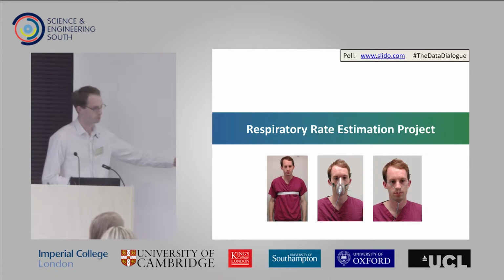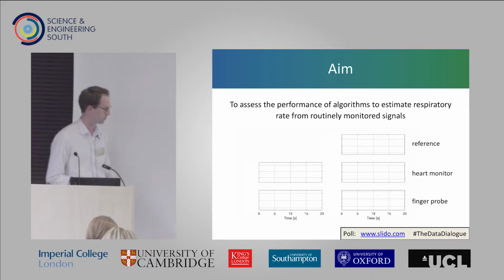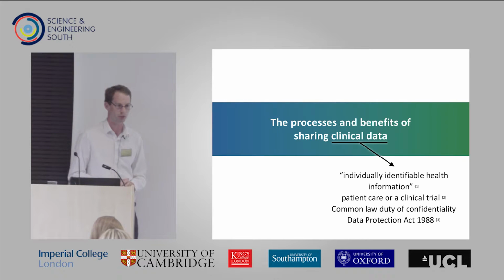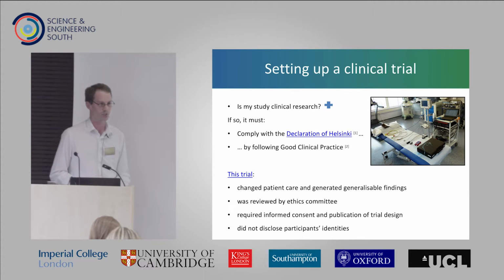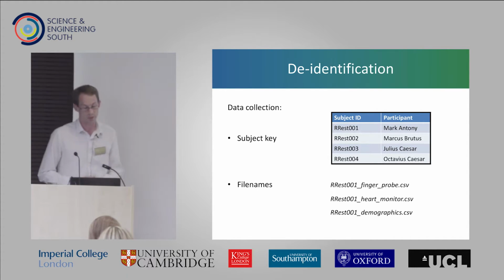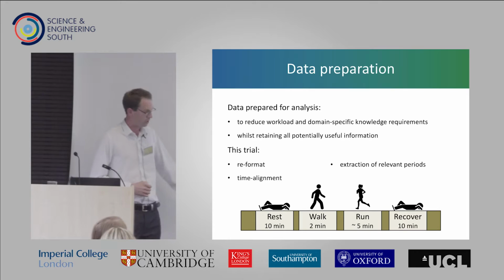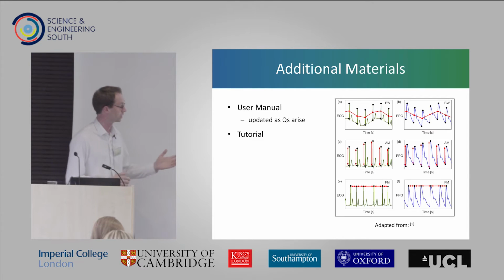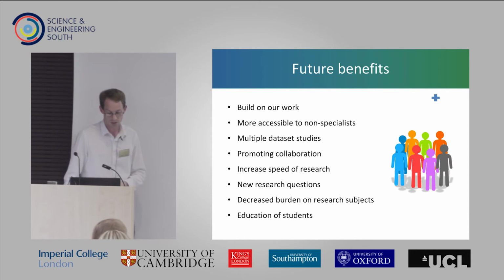The Processes and Benefits of Sharing Clinical Data with Peter Charlton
Peter Charlton from King's College London presents a case study on sharing clinical (patient-sensitive) data at TheDataDialogue, Time to Share: Navigating Boundaries and Benefits.